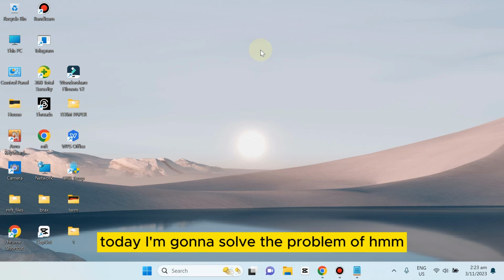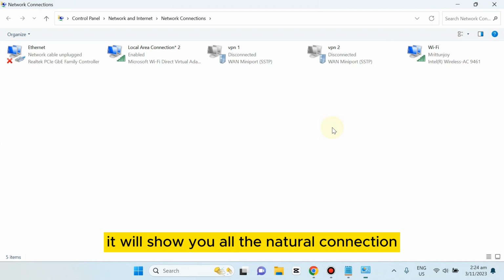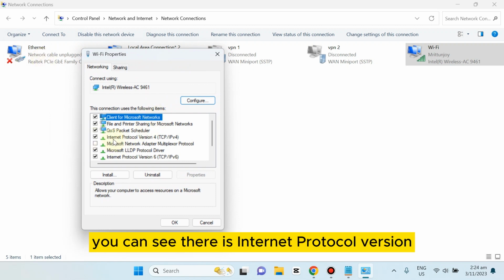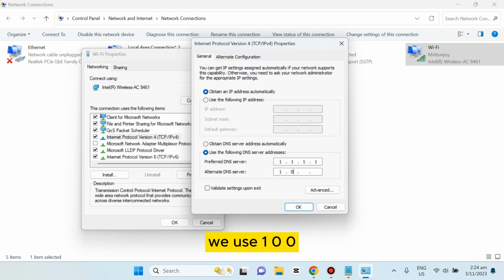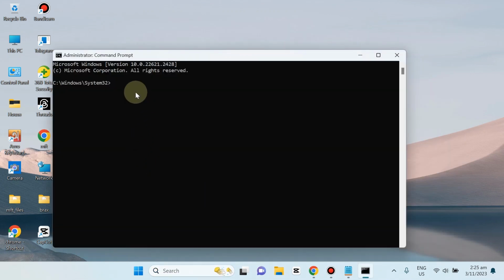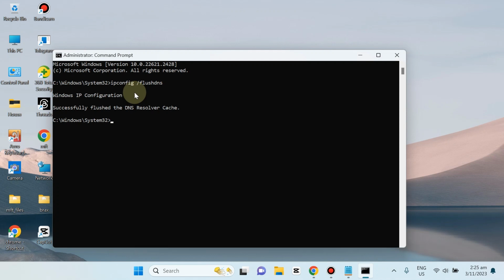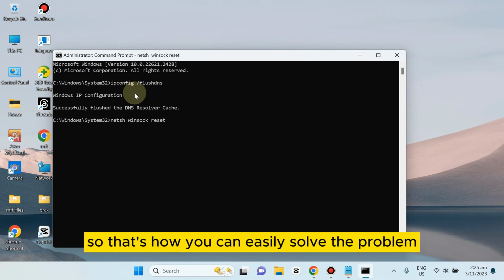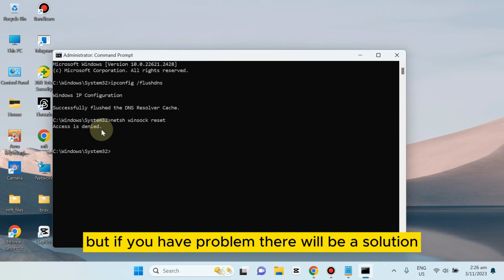How To Fix hmm Can't Reach This Page Windows 11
Learn How To Fix hmm Can't Reach This Page Windows 11